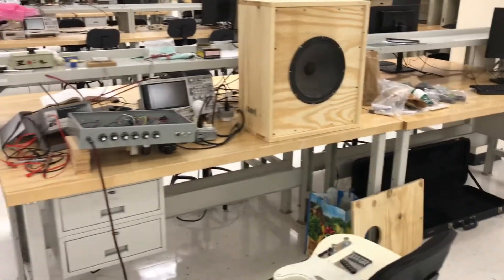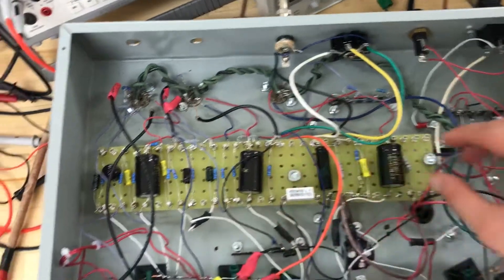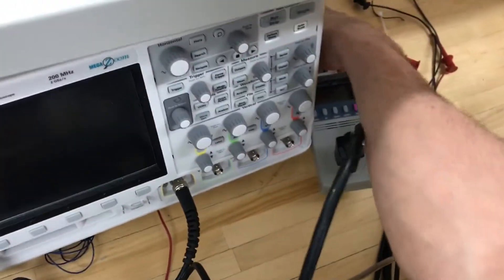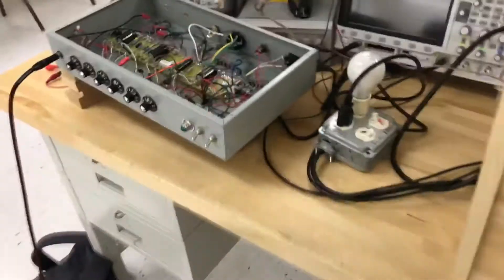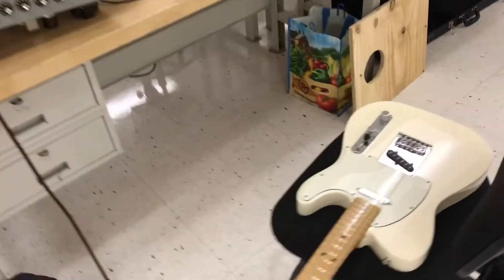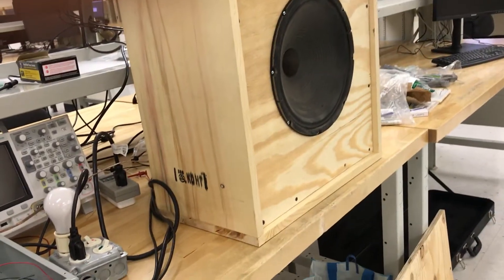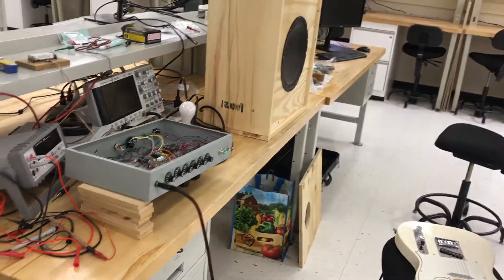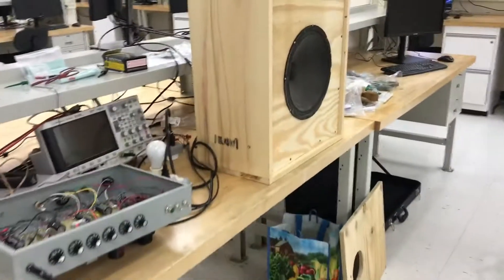Guitar Tube Amplifier Light Bulb Current Limiter Testing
Built a high gain vacuum tube amplifier for my senior project! Here is a little about how it works, and the tests involved. Please comment if you have any questions.